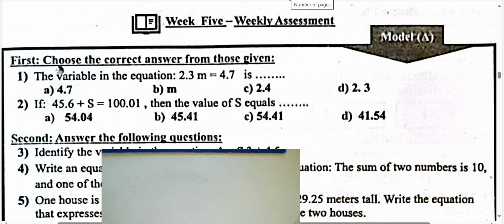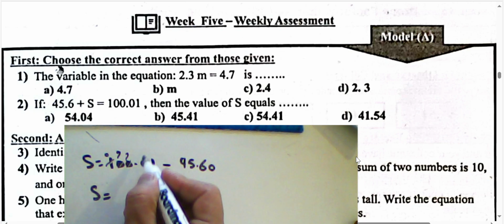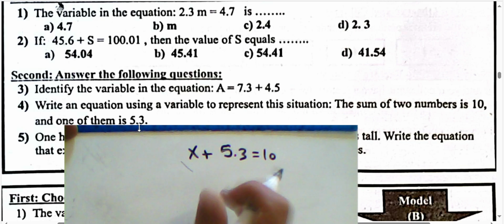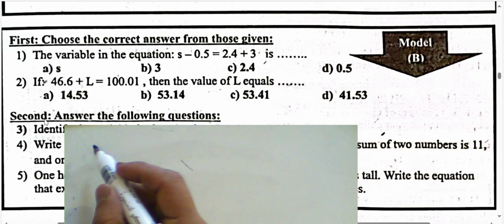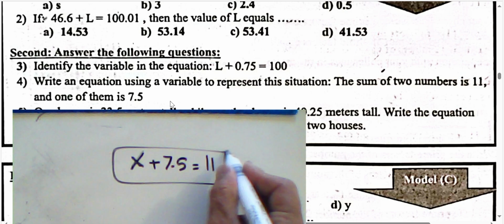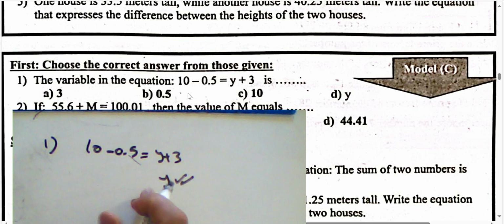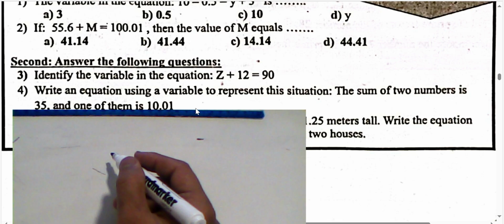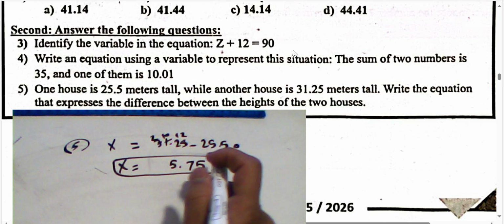الأسبوع الخامس Math الخامس الابتدائي| حل نماذج الوزارة | الوسام في الرياضيات تقييمات الصف الخامس 🔥